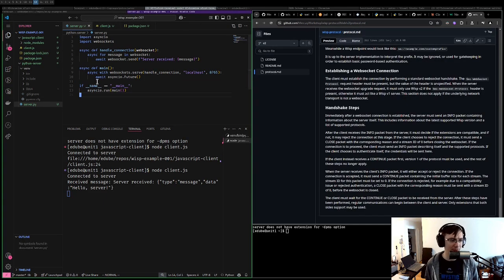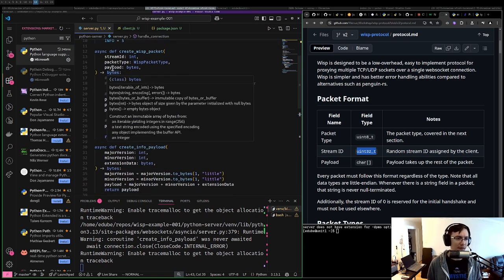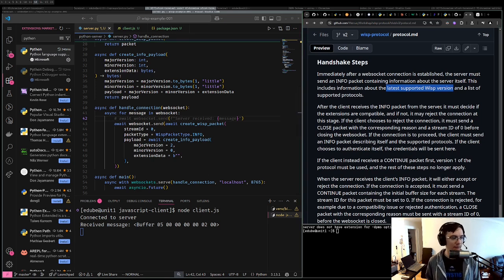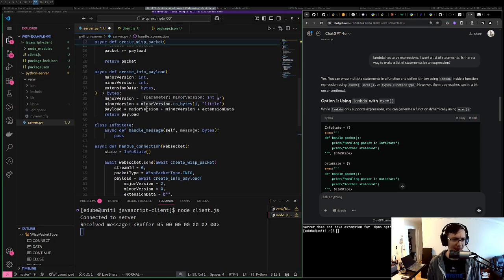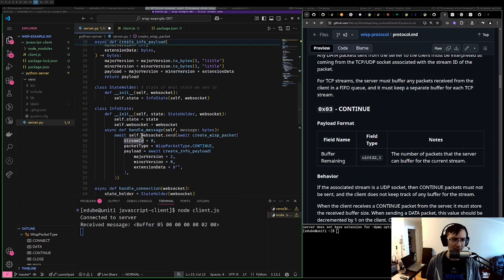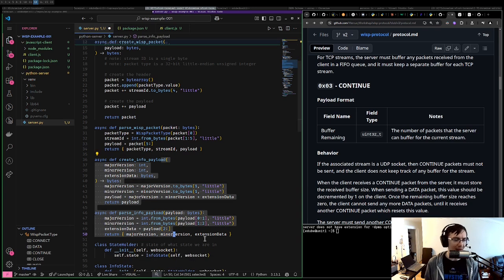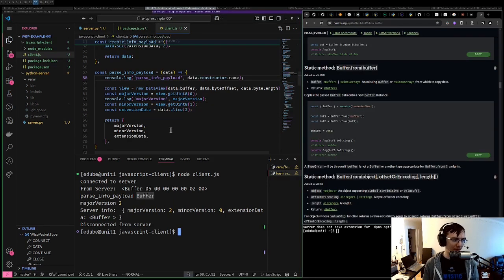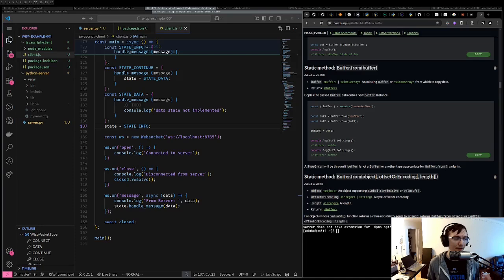[dev] Wisp - Python server - Javascript client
In this video I start developing an MIT-licensed Wisp server in Python, and Wisp client in Javascript.